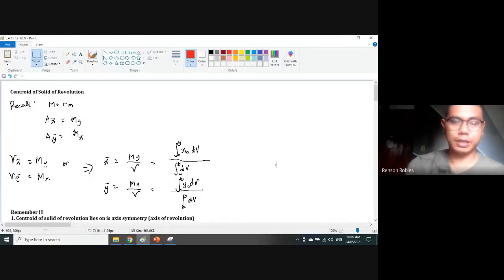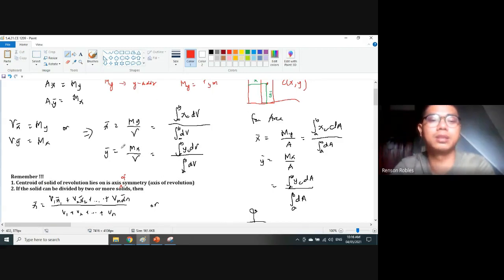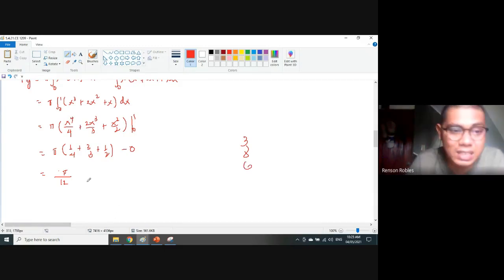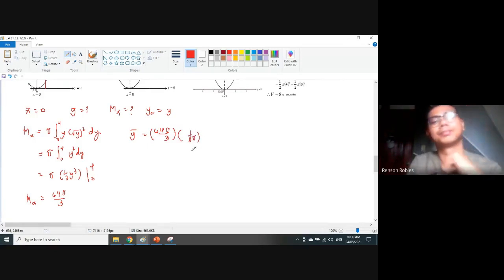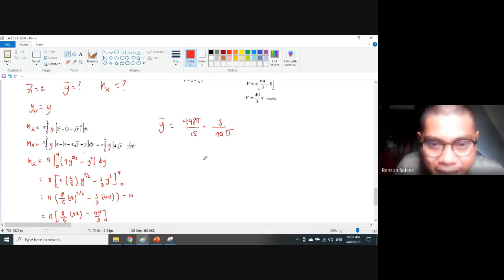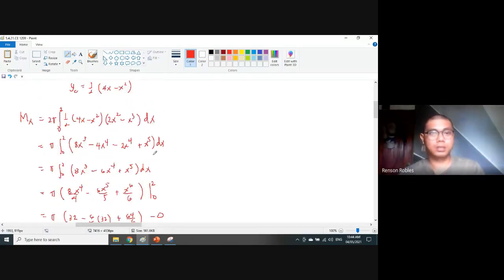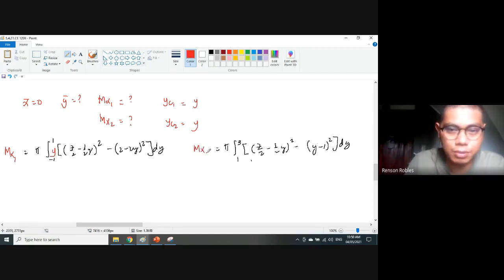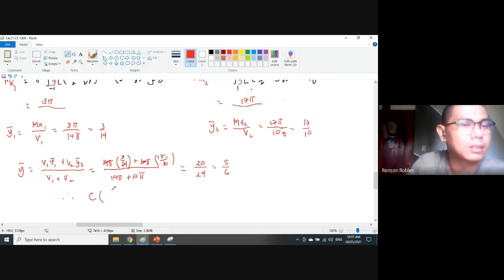Centroid of Volume of Solids of Revolution (Live (Discussion) Meet Recording)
Live (Discussion) Meet Recording
Topic : Centroid of Volume of Solids of Revolution
Date : May 4, 2021
Class : CE 1209